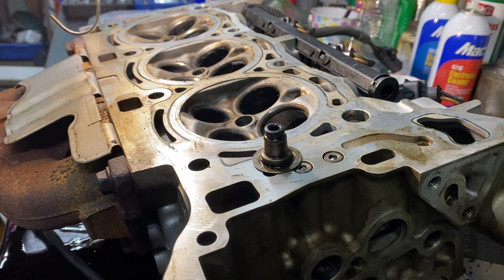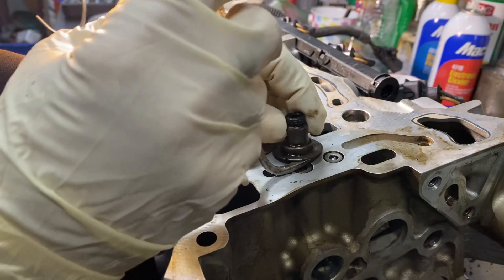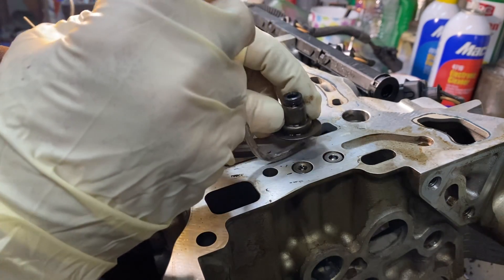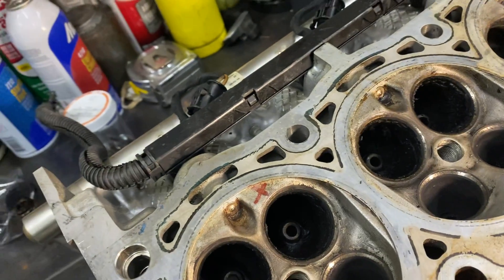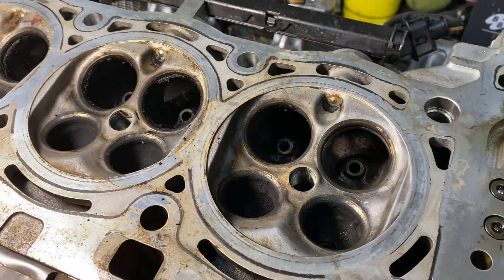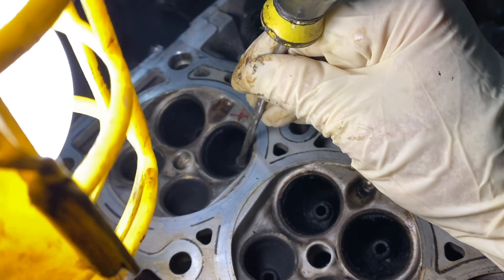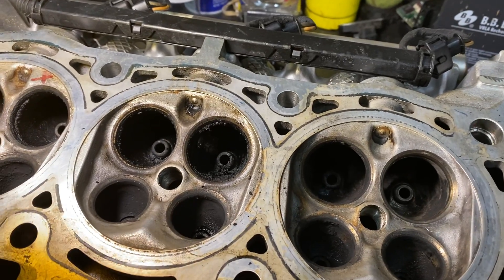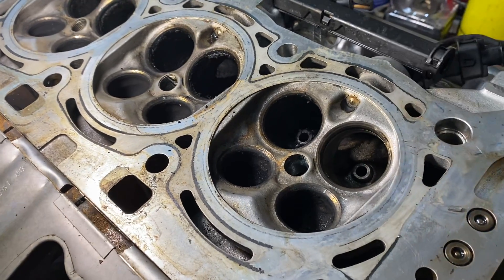09,10,11,12,13,14,15,16,17 GM 3.6 Buick Enclave pt.6 stretched timing chain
Cleaning intake ports